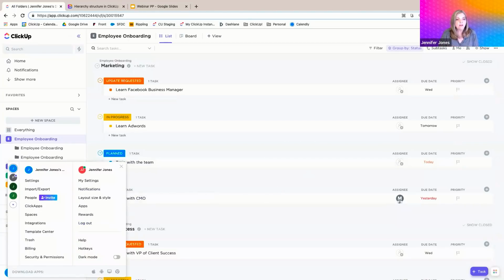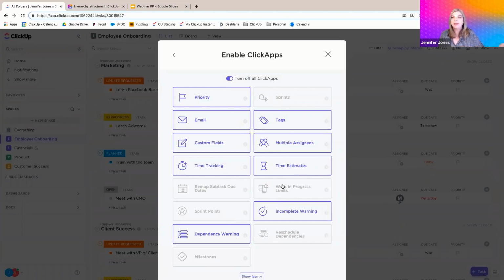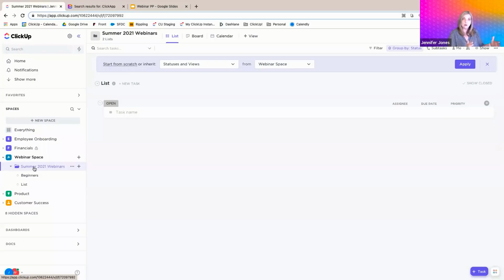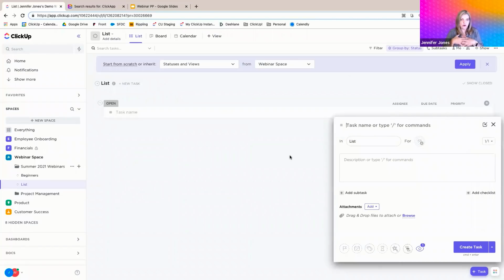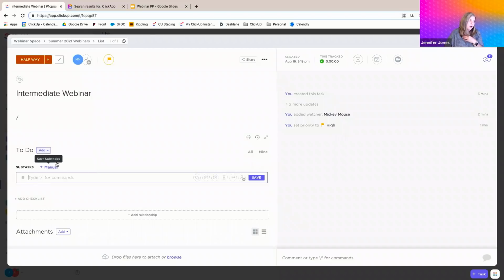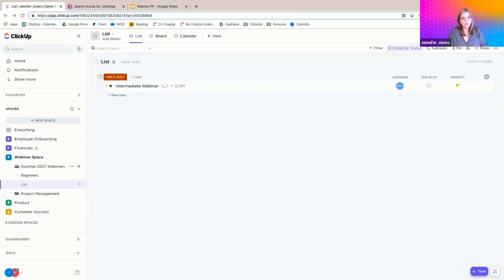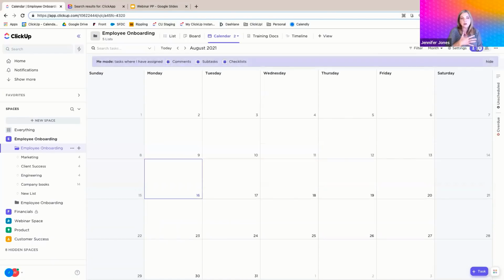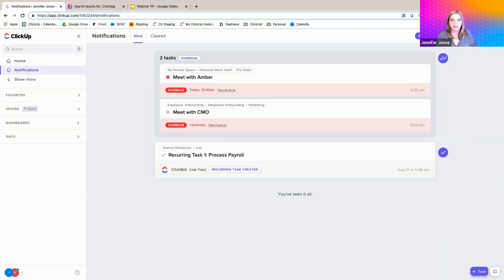ClickUp for Beginners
Learn the basics you need to start using ClickUp in less than thirty minutes!

In this short session, we'll cover how to navigate ClickUp's Hierarchy structure, see tasks in different views, and stay on top of your personal todo's.

0:00 Intro
0:20 Hierarchy
1:26 Spaces
3:50 Statuses
5:23 ClickApps
8:09 Folders and Lists
11:21 Templates
15:29 Tasks
17:00 Subtasks and Checklists
19:00 Comments and Watchers
20:41 Time Tracking and Time Estimates
21:26 Due Dates
22:33 Task Views
25:30 Board View
25:49 Calendar View
26:52 Notifications
28:39 Q&A